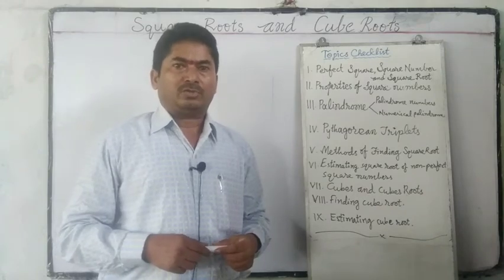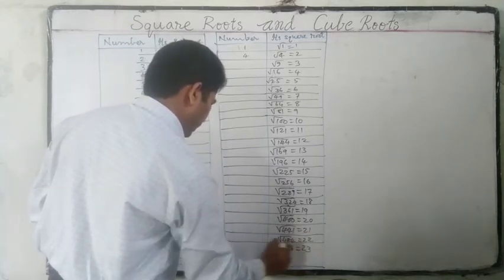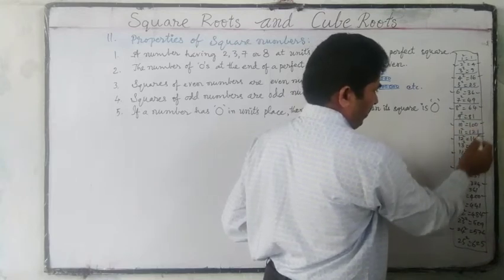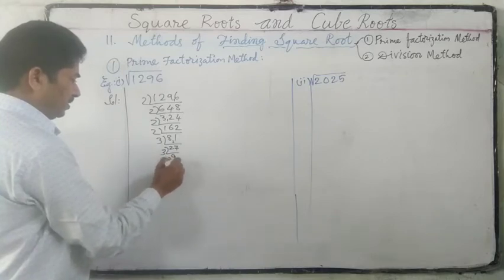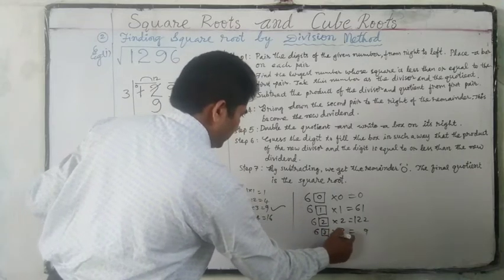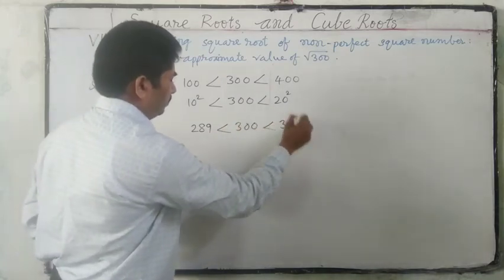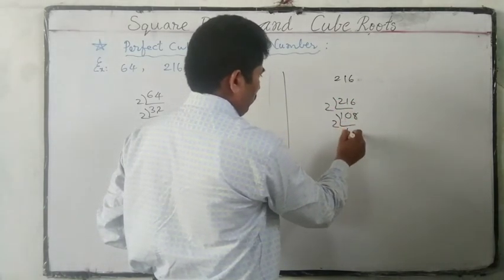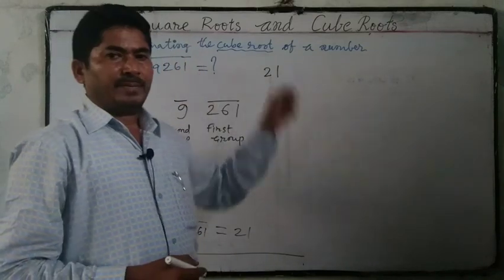Square roots and Cube roots | 8th class | Maths | Chapter 6 l SCERT | NCERT Ashanna R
AshannaSir Navodaya ఆశన్న Sadhana AshannaRathipelly Sainik competitveExams 8th Maths/ Navodaya/ Sainik/ RMS/ Gurukula/ Model schools/ Useful for all competitive examinations
TIME LINE INFORMATION FOR ABOVE CONTENT
00:00 Please SUBSCRIBE to our YouTube Channel
00:08  INTRODUCTION TO THE LESSON
01:09  Perfect square , square number  and square roots
12:20  Properties  of square number
18:19  Palindrome
20:02  Pythagorean Triplets
21:49  Methods finding square roots
36:46  Estimating square root of non- perfect square numbers
38:45  Cubes and cubes roots
46:10  Finding  cube root by prime factorization Method
50:19  Estimating cube root